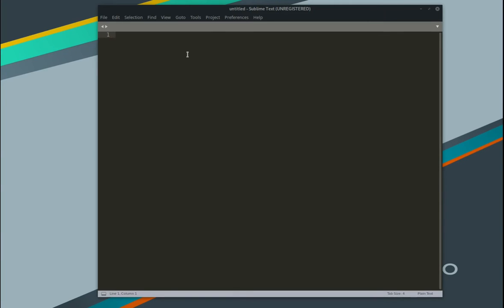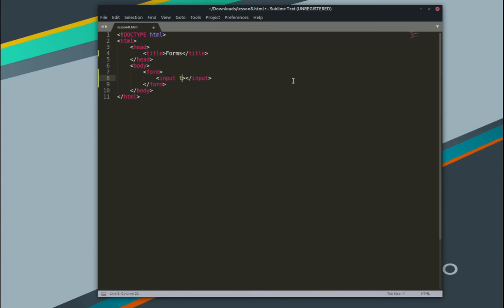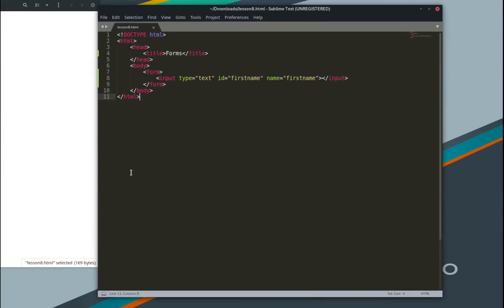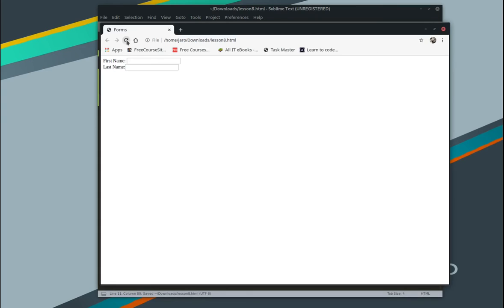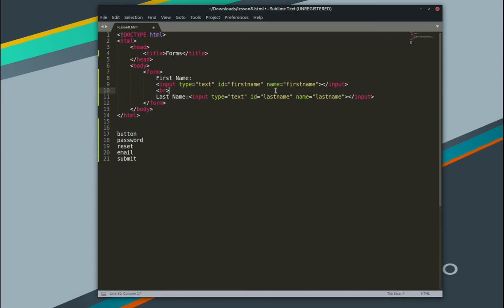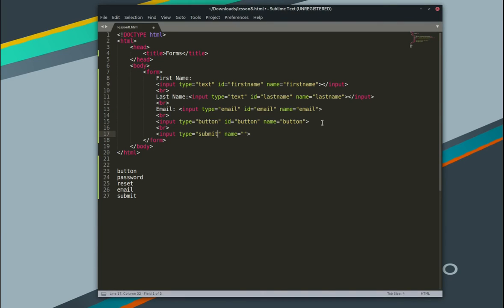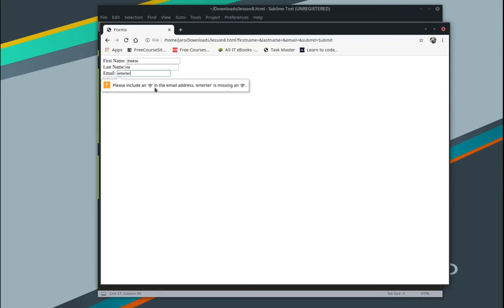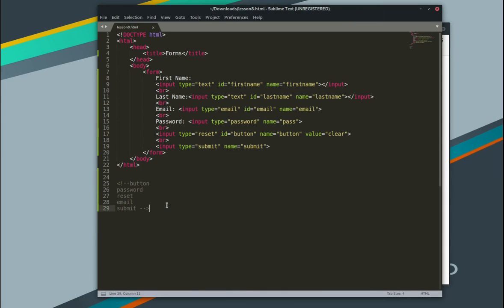ADITLesson8_Part2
We continue with form elements from part 1. As usual, if you have any questions, please submit them below or in the whatsapp group